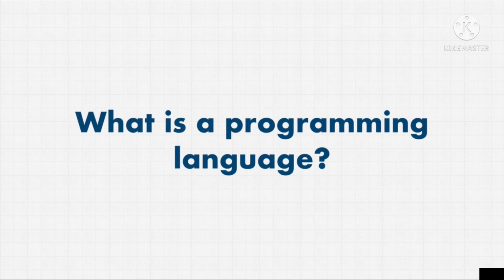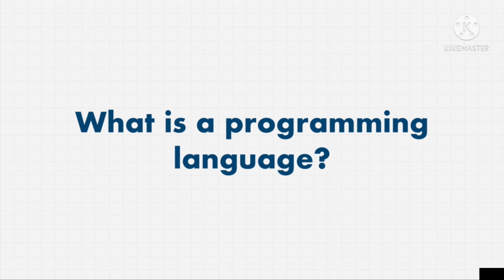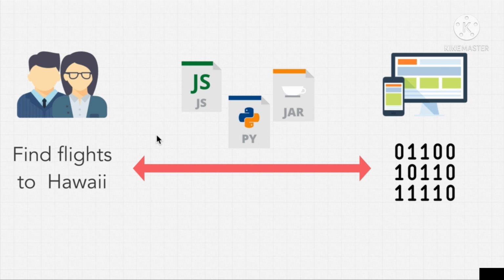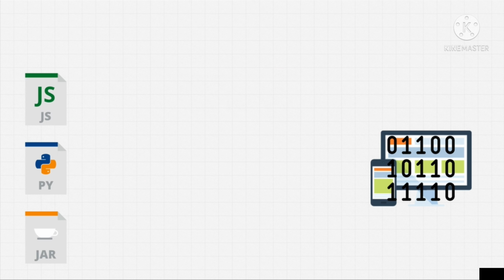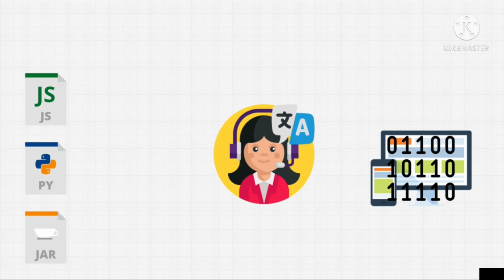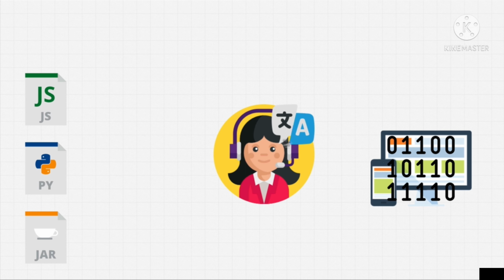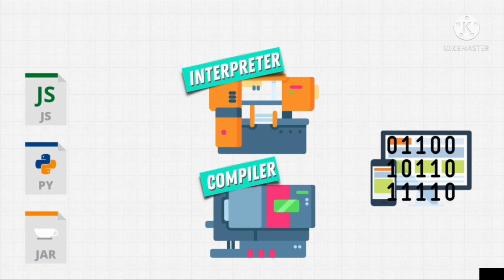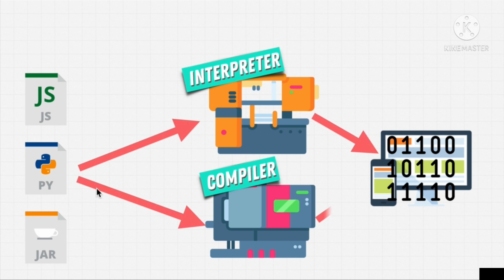Chapter- 18 Complete Ethical Hacking Bootcamp 2022: Zero to Mastery || Part - 1|| Hacker's Guide